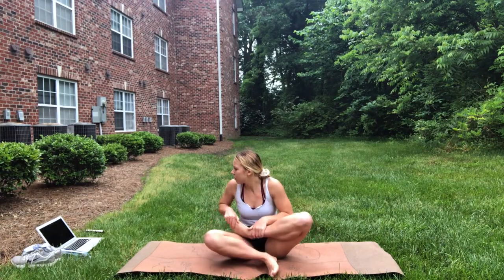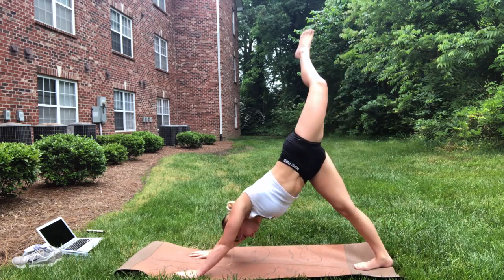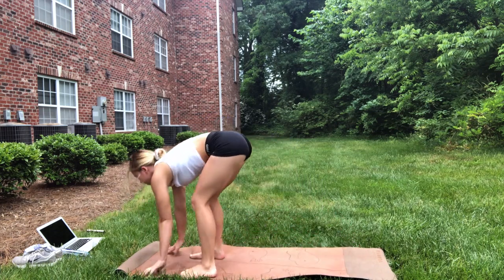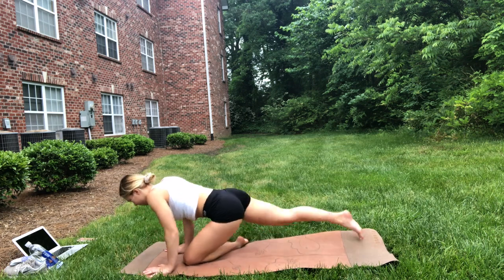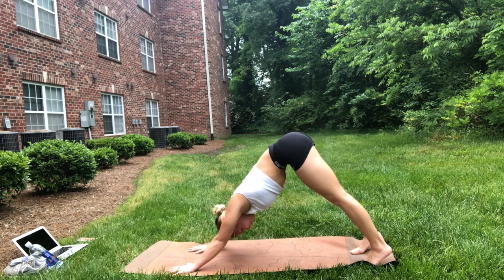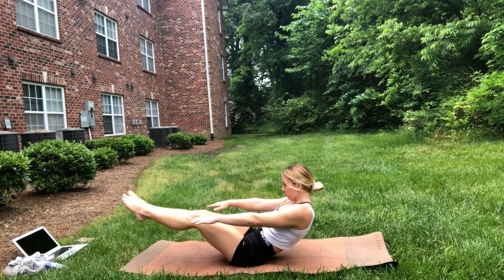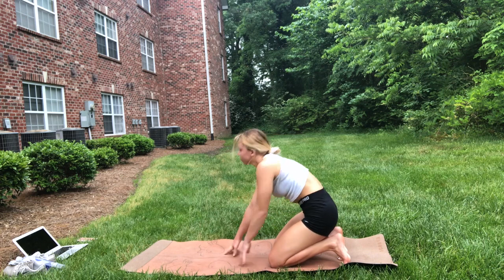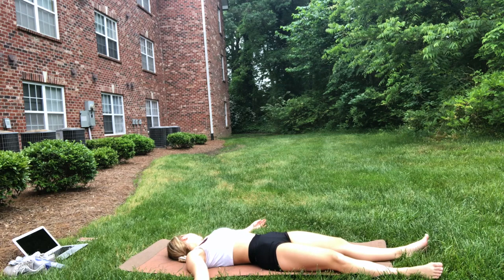Yoga flow for Core!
This flow is all about the core! There will be less passive rest and more active rest to make it a bit more challenging.